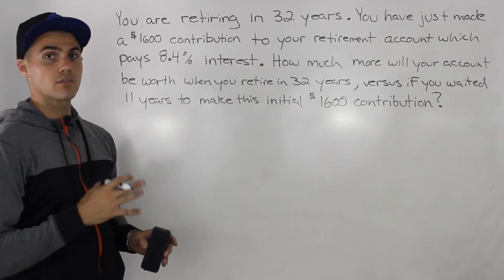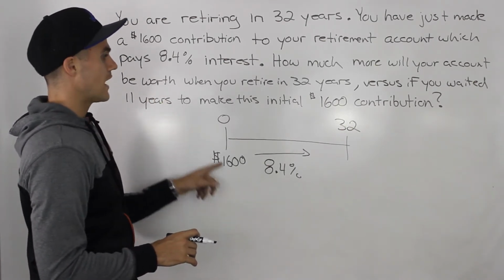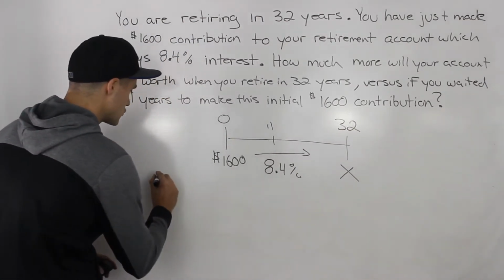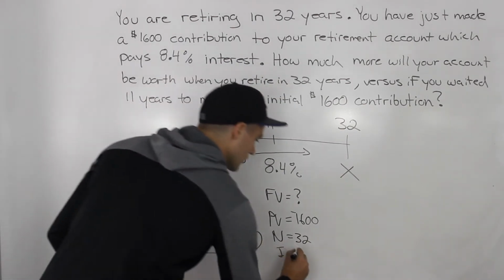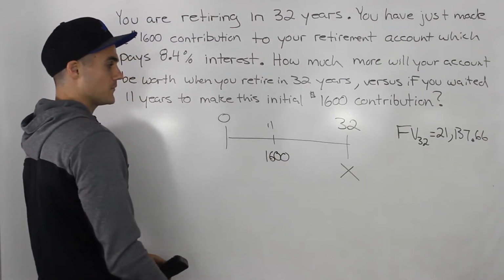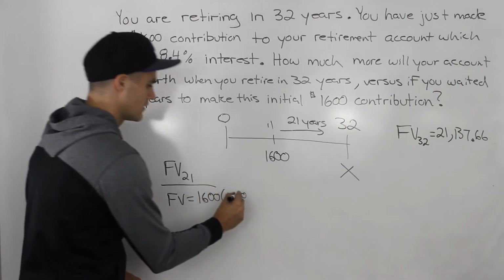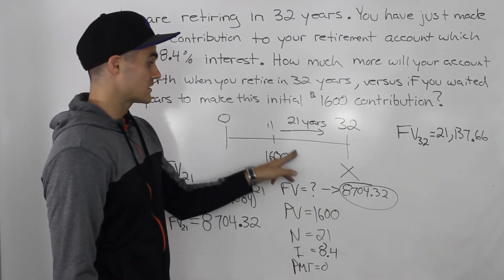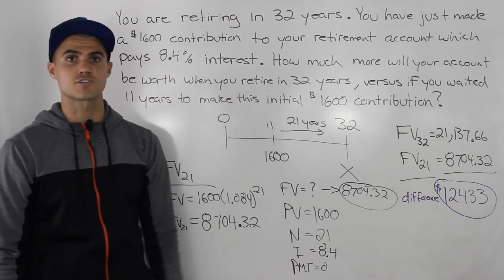FIN 300 - Saving for Retirement Time Value Question - Ryerson University